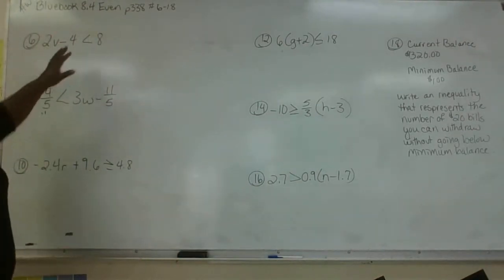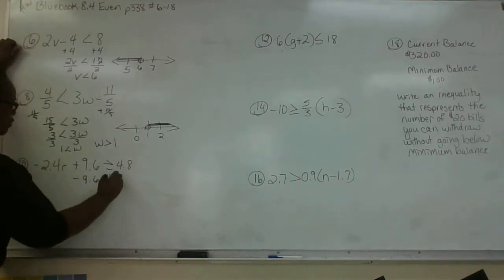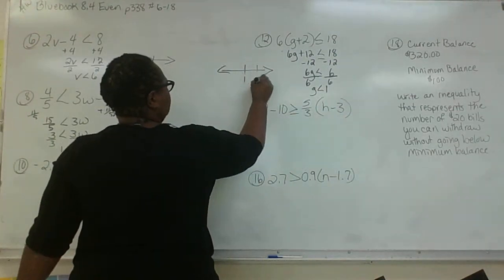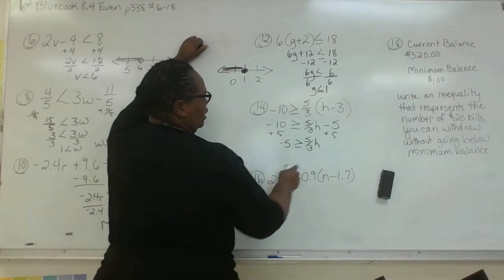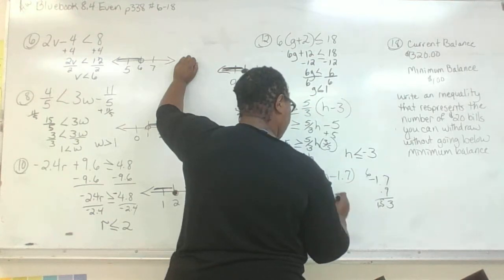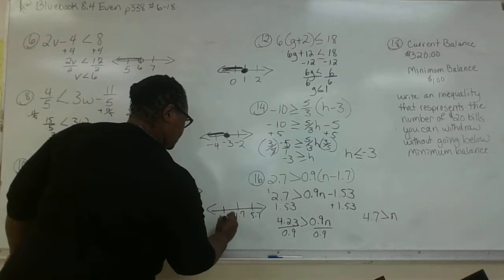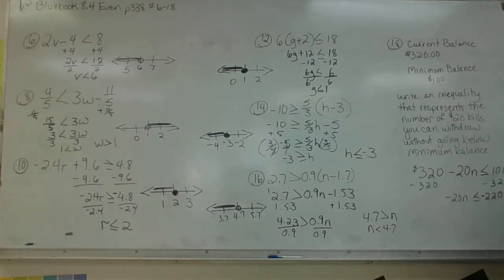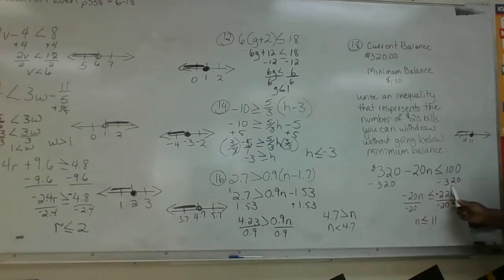Bluebook8.4Even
Multi-Step Inequalities